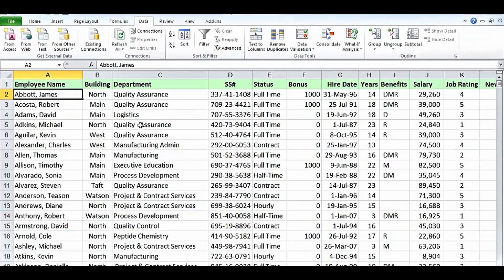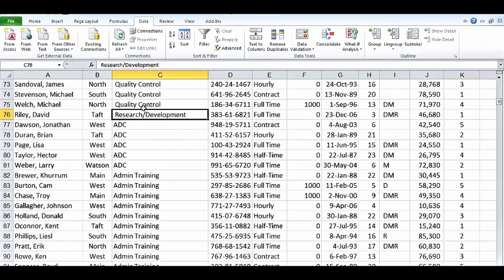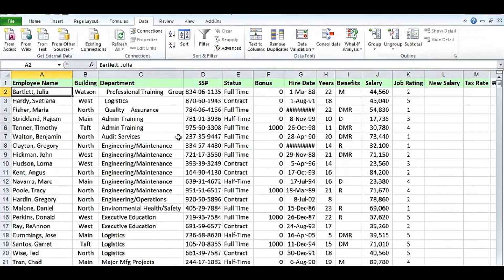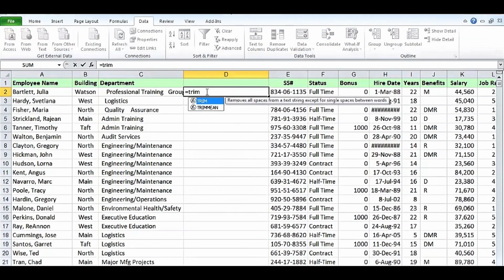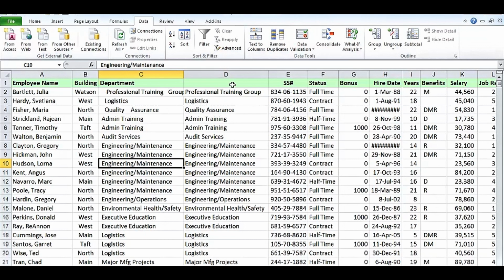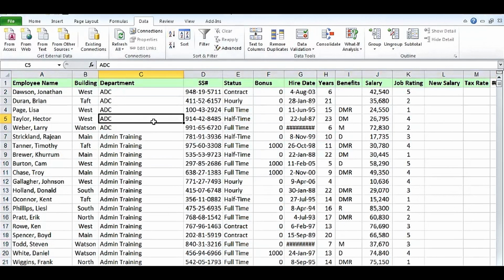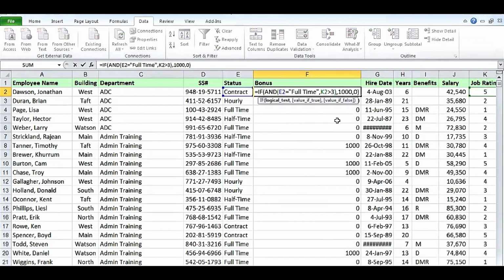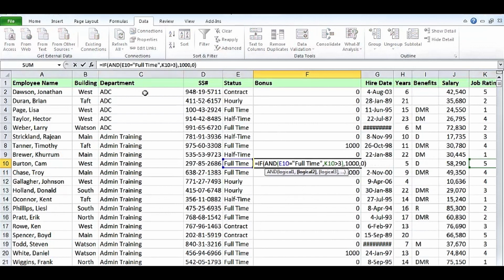Excel Cleaning Up Spaces in Your Data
Learn how to efficiently clean up spaces in your Excel data with this step-by-step tutorial! In this video, we'll cover various techniques to remove leading, trailing, and excess spaces from your cells. Discover how to use functions such as TRIM, CLEAN, and SUBSTITUTE to clean up unwanted spaces and ensure consistent formatting in your spreadsheets. Whether you're working with imported data, text entries, or formulas, mastering these space-cleaning techniques will help you maintain clean and organized data in Excel. Watch now to streamline your data preparation process and improve the accuracy of your analysis!